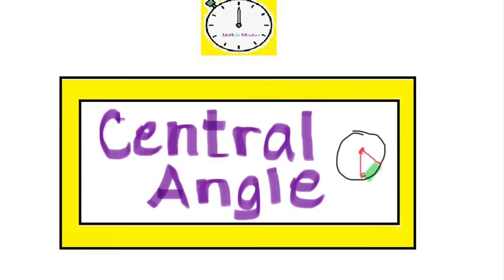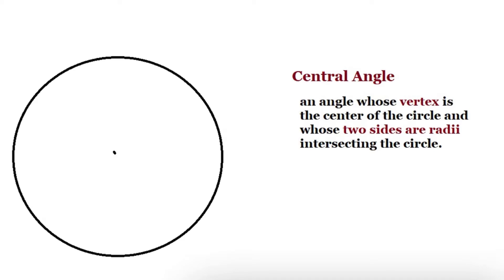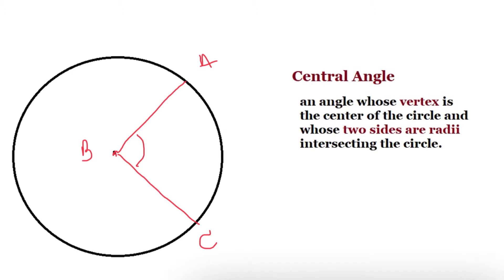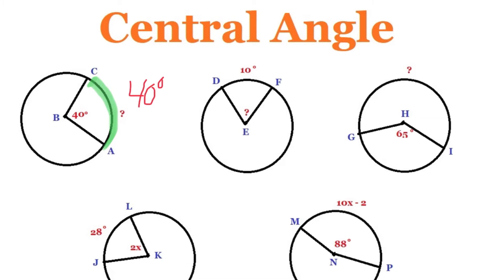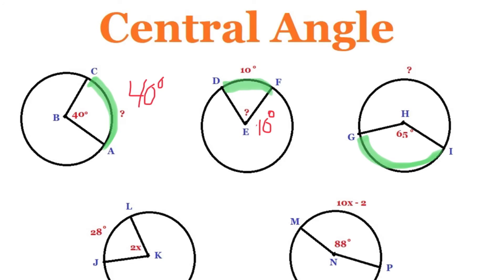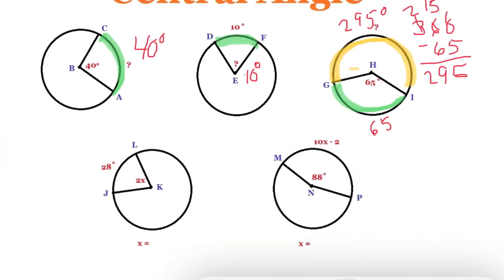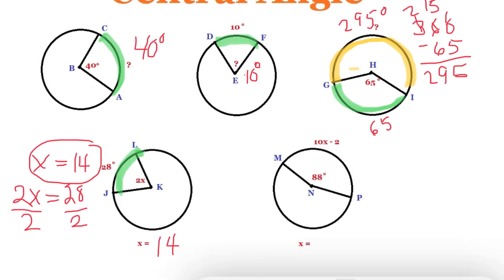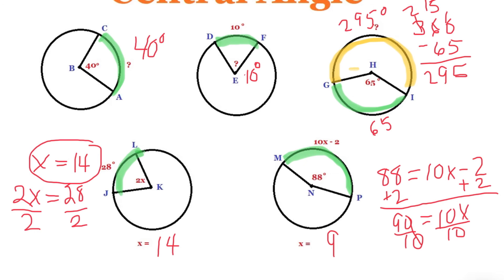Central Angle of a Circle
This video shows how to calculate the arc from the central angle of the circle.